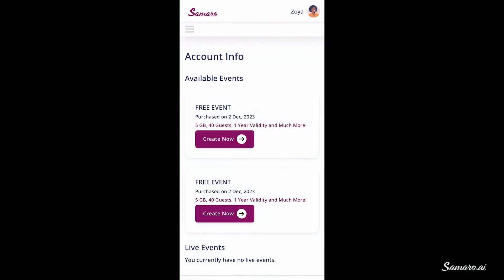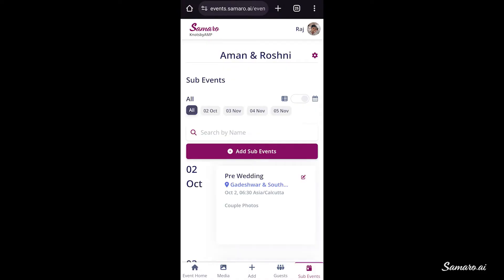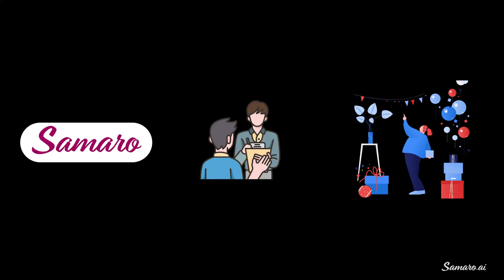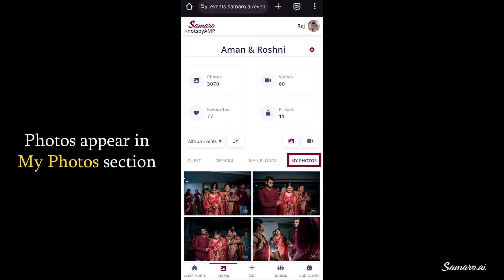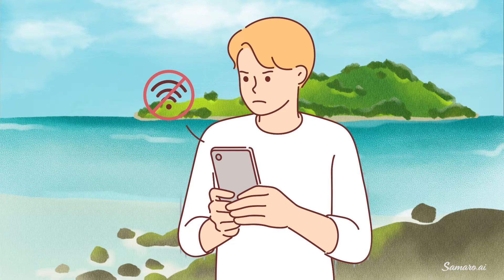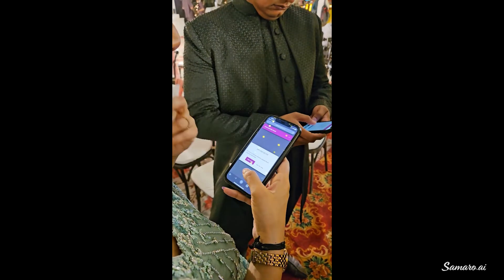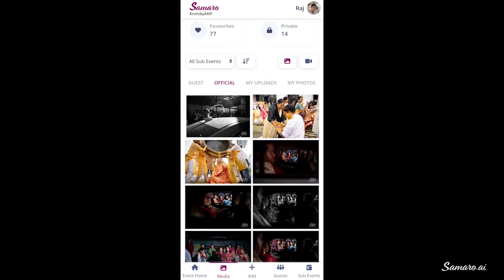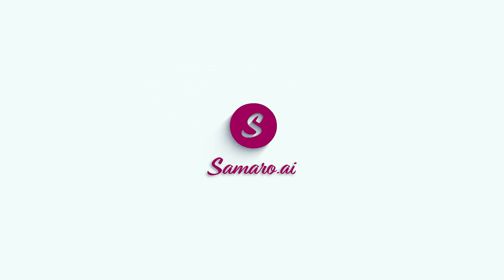How to Use Samaro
Learn how to use Samaro, the new age event experiences platform, for hosting, managing and elevating your events.
- Facial recognition-based AI photo-sharing
- Photo collection from guests through Whatsapp Bot
- Event website, landing page and digital invites
- Event reminders to all guests

0:00 - Introduction
0:28 - Create an Account
1:03 - Create Event
1:28 - Set default media privacy
1:44 - Create Subevents/Itinerary and Event Reminders
2:37 - Add your Guests
3:22 - Event link sharing
3:54 - QR Code signups for guests
4:42 - Media sharing by Whatsapp Bot
4:55 - Media sharing without logging in
5:12- Adding guest in Bulk through CSV
5:46 - How to select event on Whatsapp
6:00 - How to get your Photos with facial recognition
6:48 - How to add Official Photographer
7:07 - Media Privacy
7:33 - Multi-selecting Photos or Video
7:57 - How Guests can mark media private